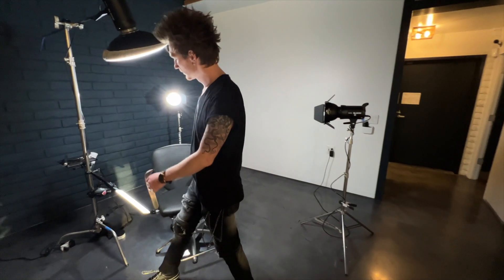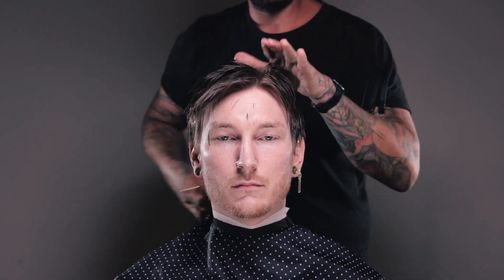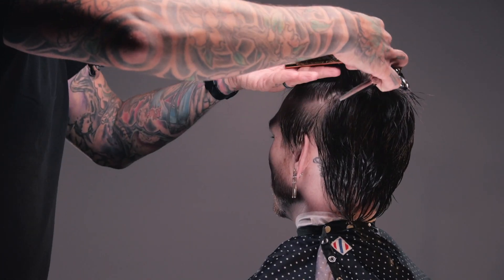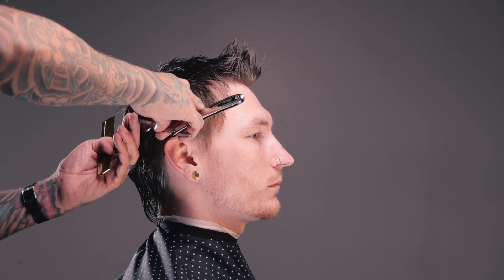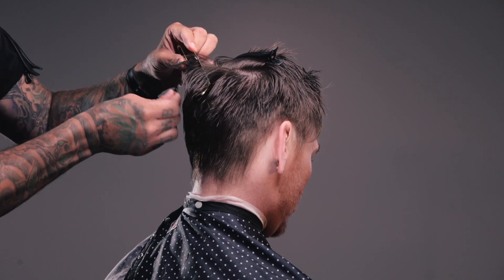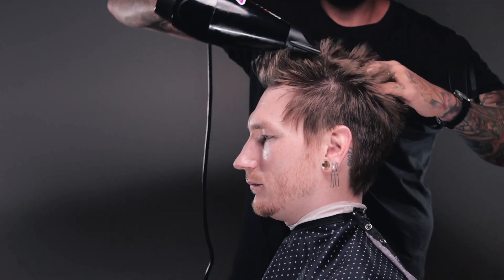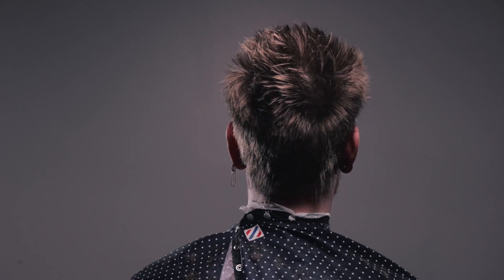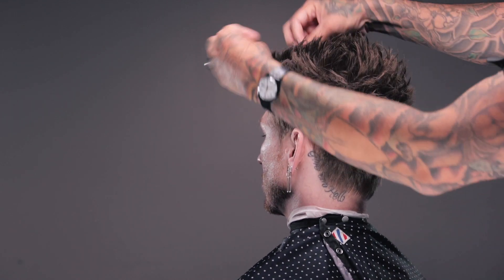Shapely messy hair, or the "pUnK hAiRcUt"